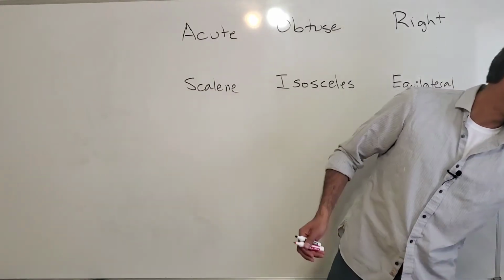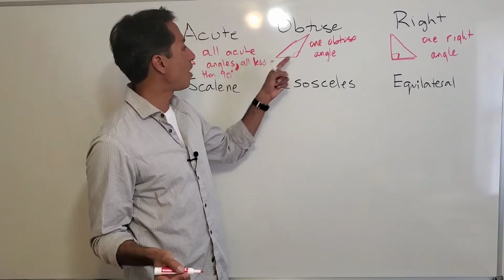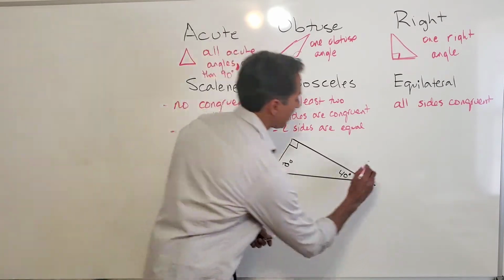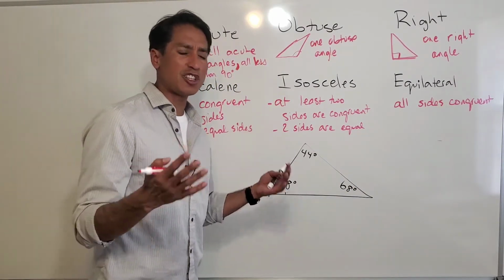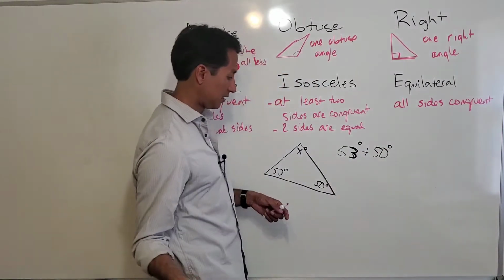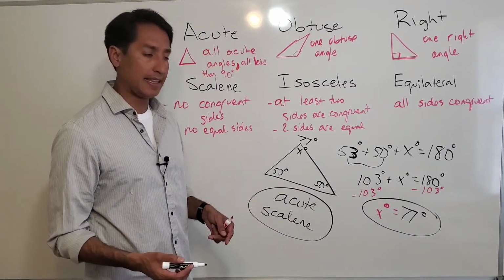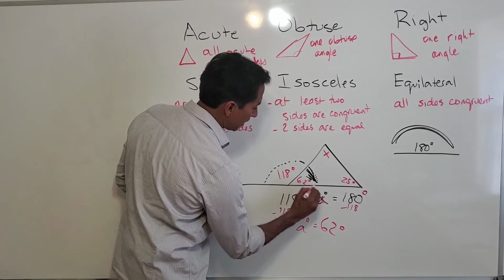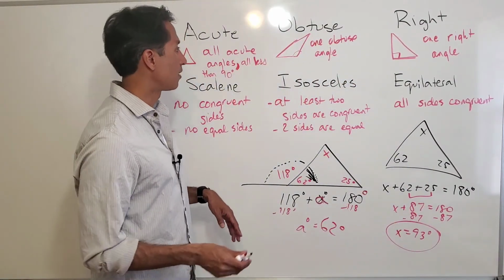Triangles - labeling them and using them to solve equations (Lesson 11.2)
This lesson goes through how to classify or label triangles and how to solve an equation or solve for a side of a triangle.